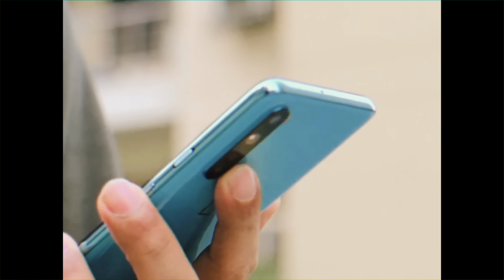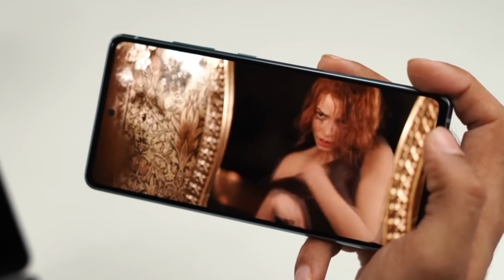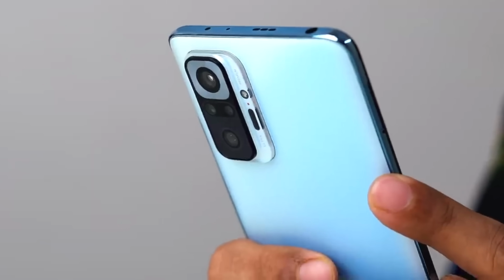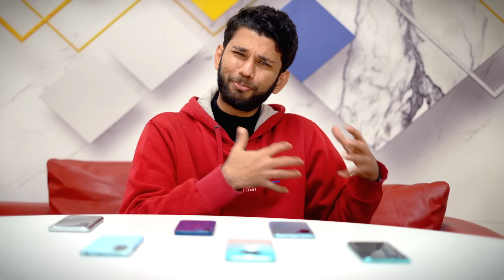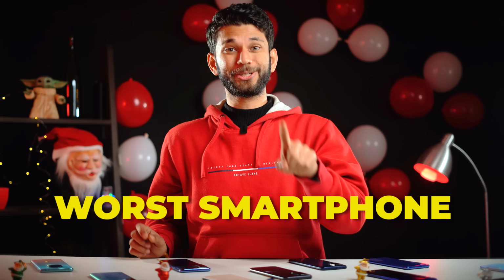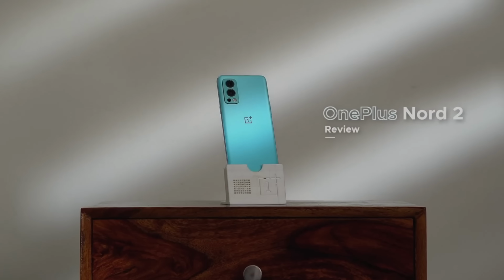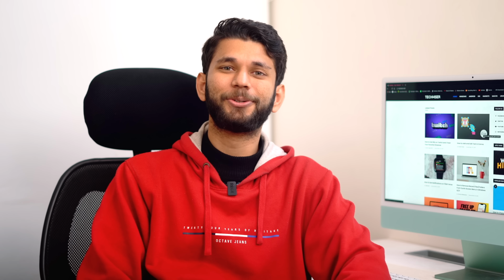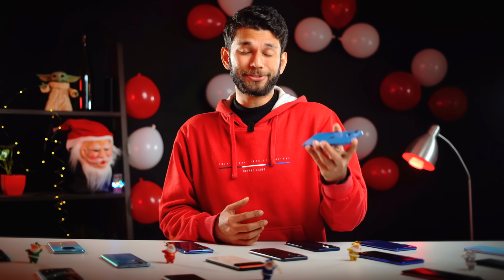Don't Buy these Smartphone in 2021 (And What to Buy)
Here are the best (and worst) Phones 2021. Do you agree with our list?

We are hiring. Apply now

►Our Gear on Amazon